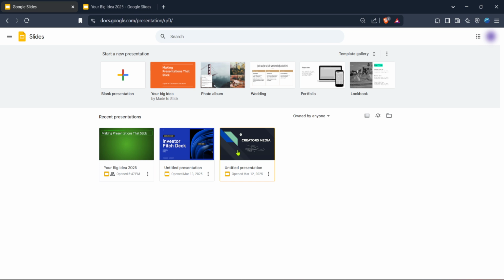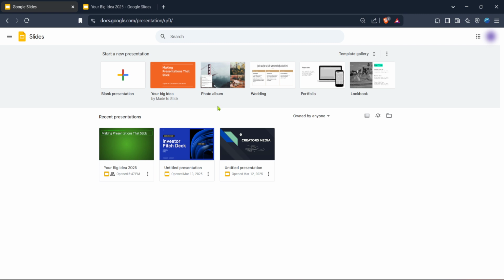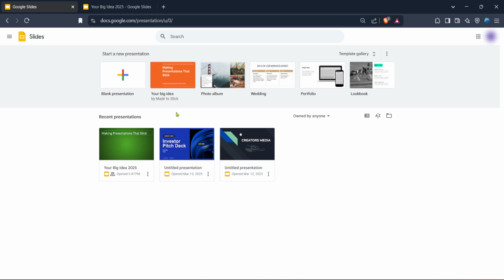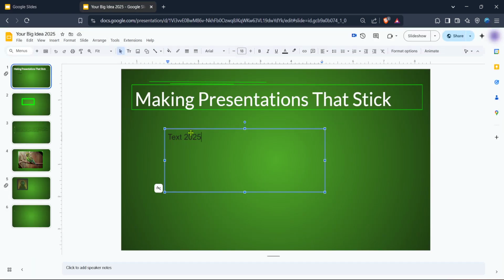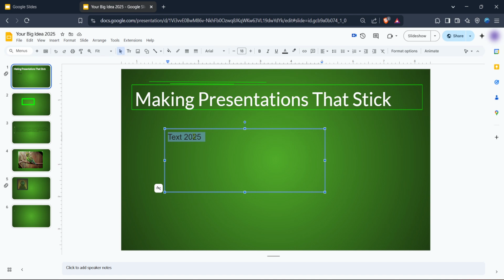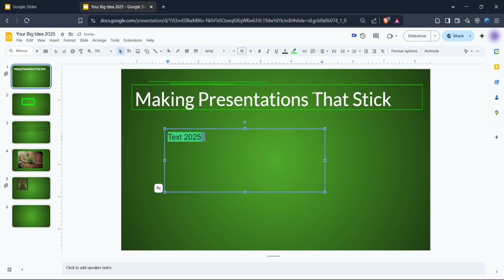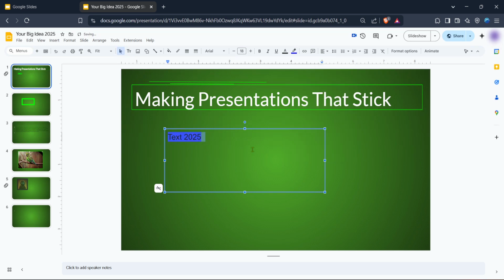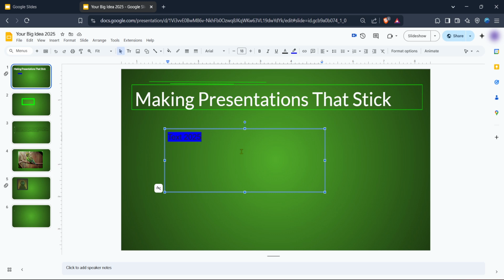How to Highlight in Google Slides (Full 2025 Guide)